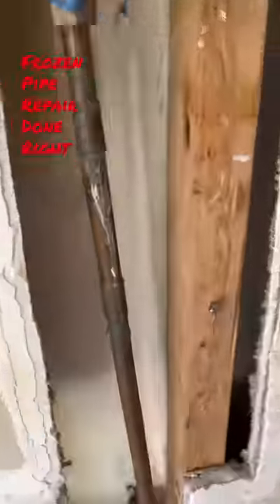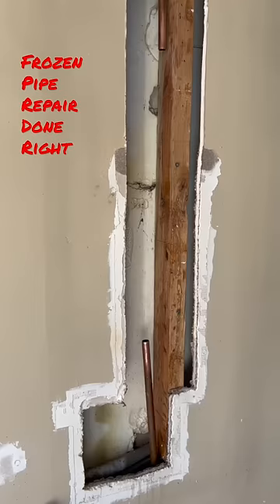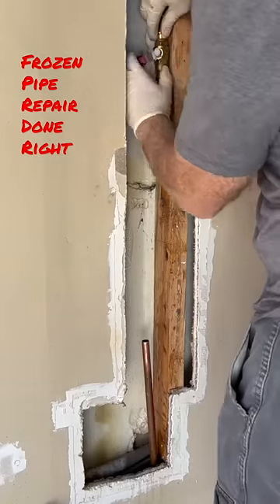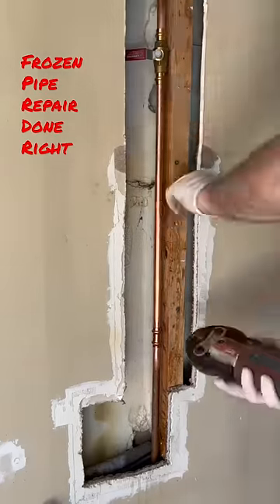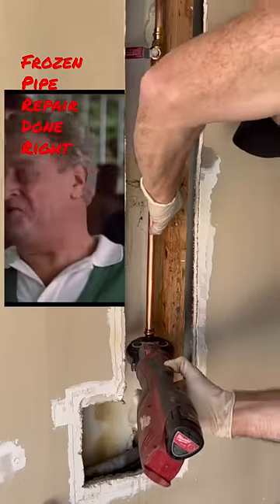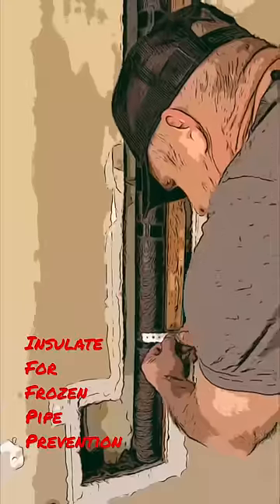Frozen Plumbing Pipe Repair @TappPlumbing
Frozen pipe repair on an outside spigot. Finding the right plumber to the job is so important!

Rigid Reamer

Rigid Tubing Cutters

Milwaukee Pro Press

Sand cloth

1/2 inch Propress Ball Valve

Pipe Insulation